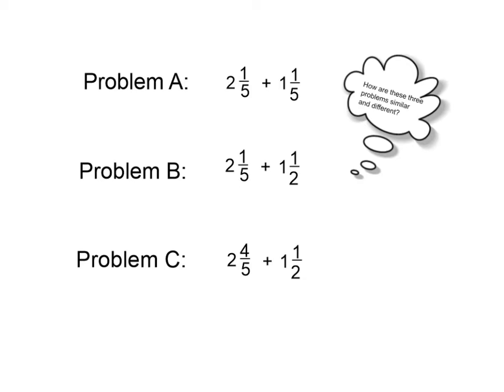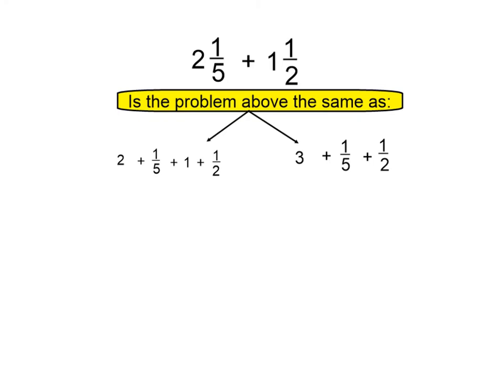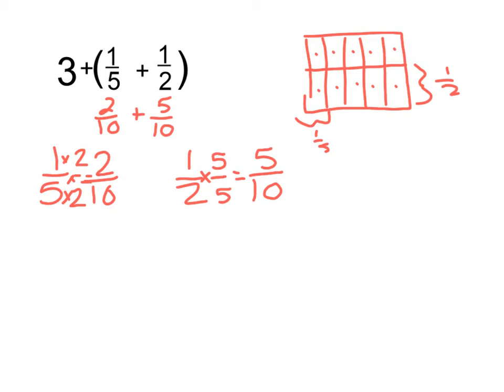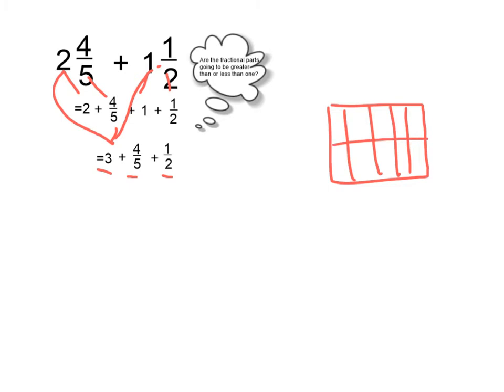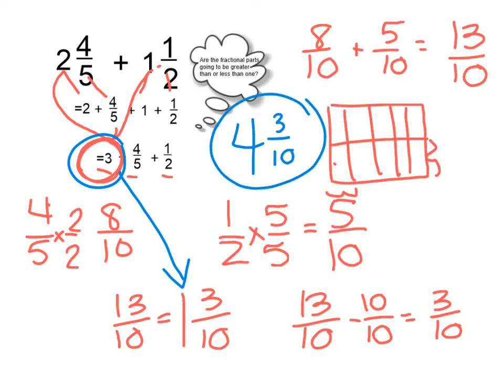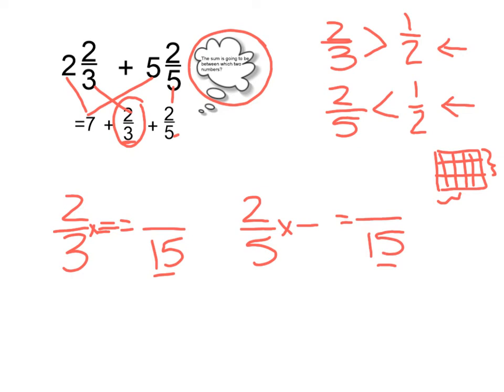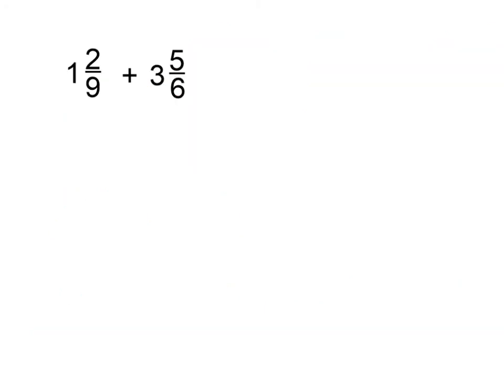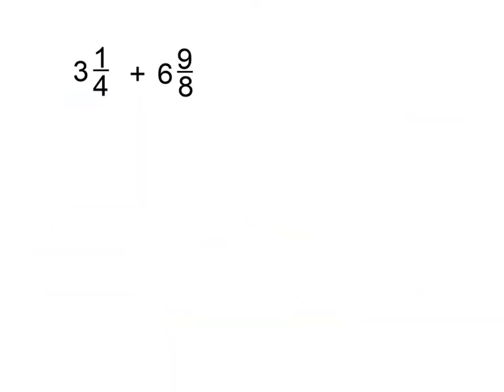Module 3 lesson 10